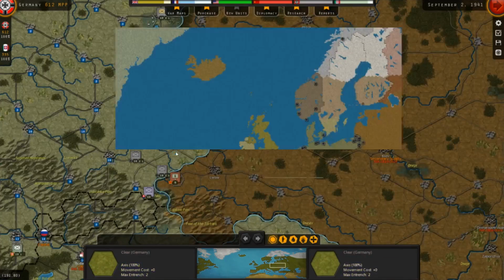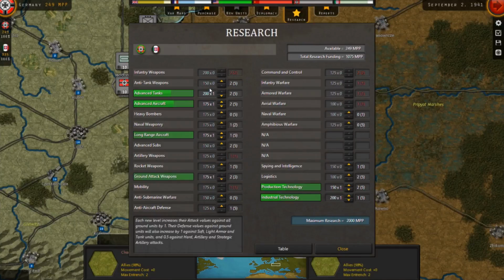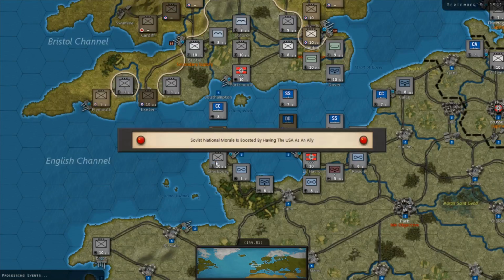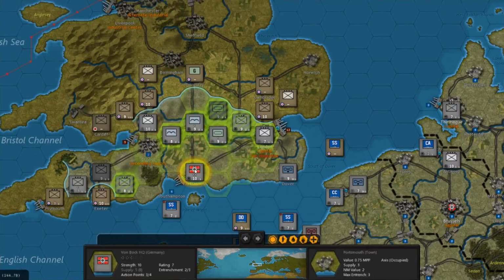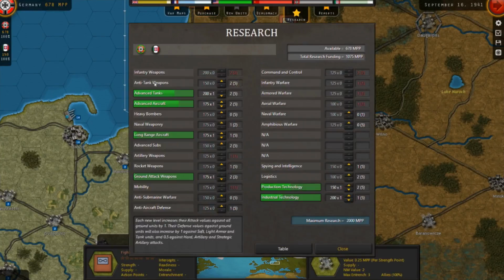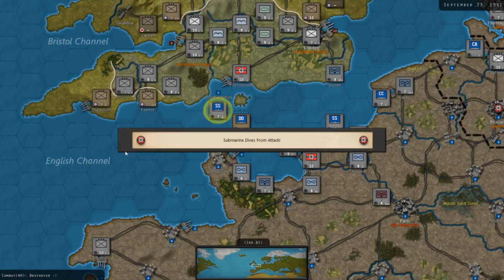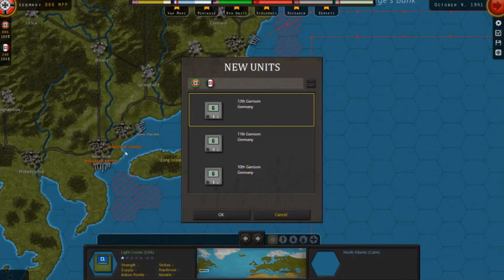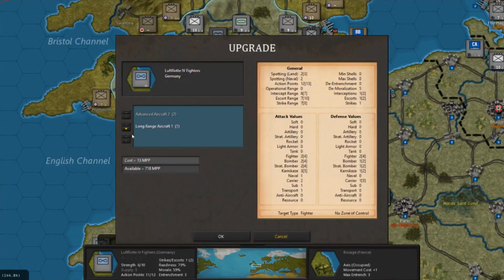10 Strategic Command Axis - London Falls!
Number 10 in my series, this time London finally falls to the Axis forces while the Soviets attack in the East!